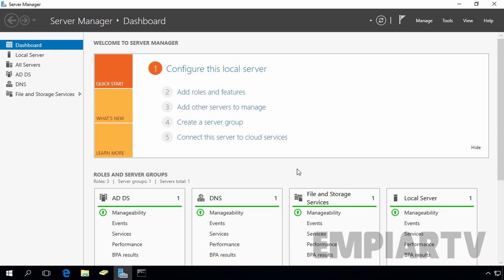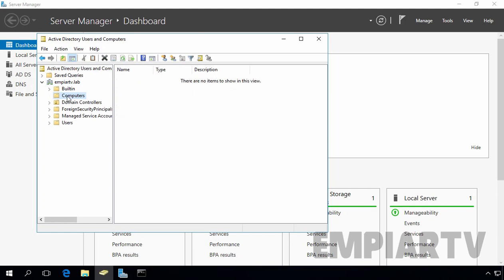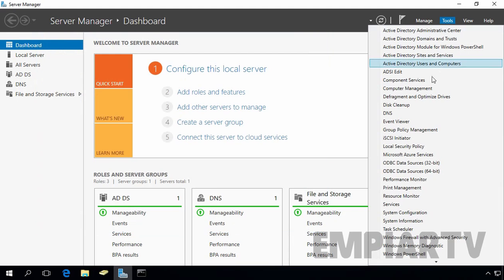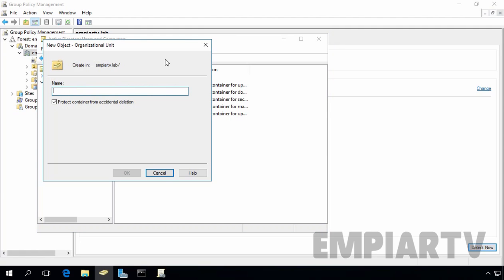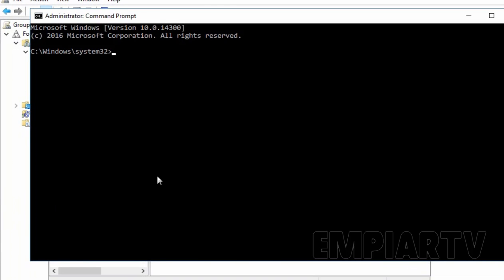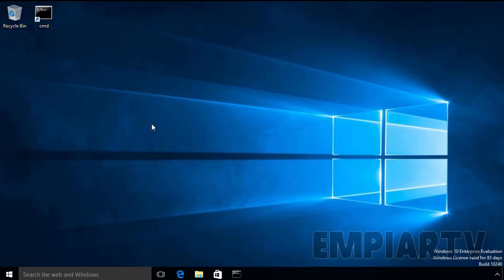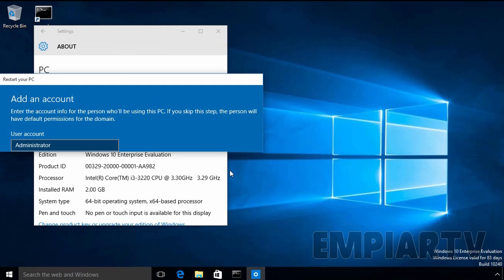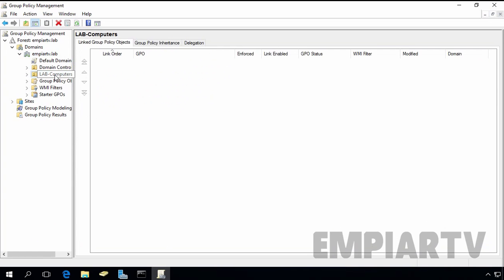How to Redirect Computer Account to a Specific OU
By default When you join computer Account to a Domain, all computer objects are created under the Computers container and in this Tutorial we are going redirect this default location to a new organization unit (OU).
Command Syntax: redircmp OU={ distinguished name of OU}
Example:- redircmp OU=OU1,dc=domain,dc=local